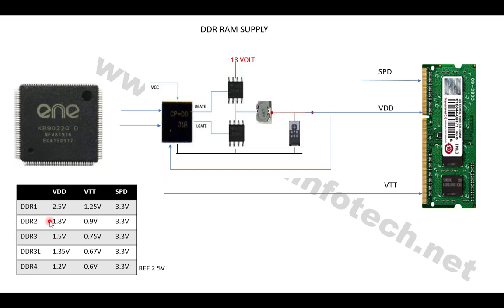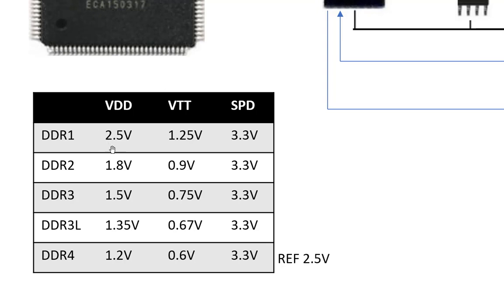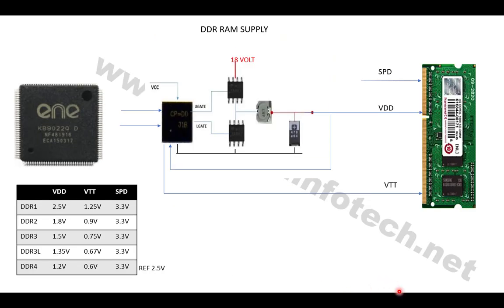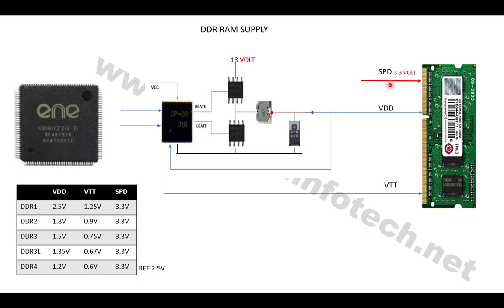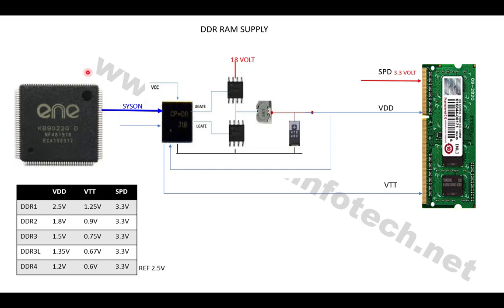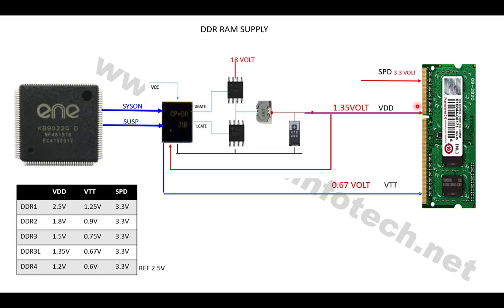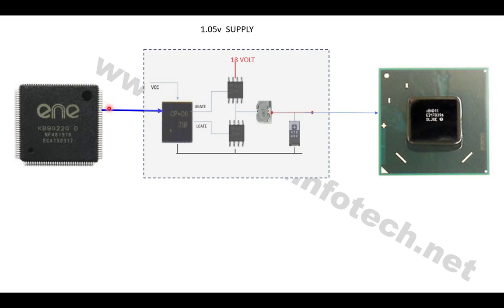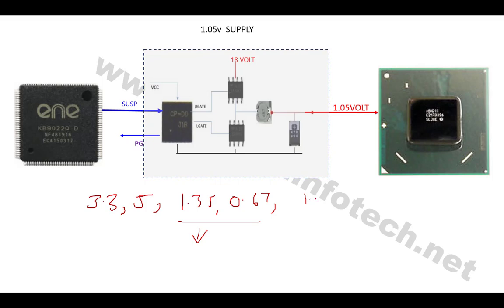DDR and PCH SUPPLY CIRCUIT IN LAPTOP MOTHERBOARD CHIP LEVEL REPAIR TRAINING COURSE | EDUCATION WORLD